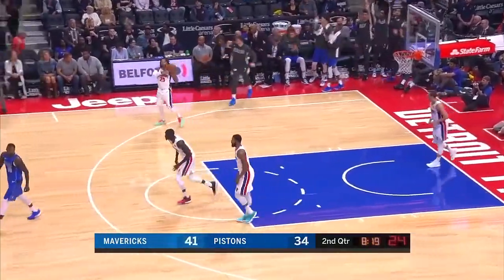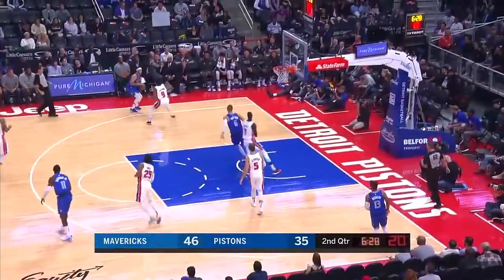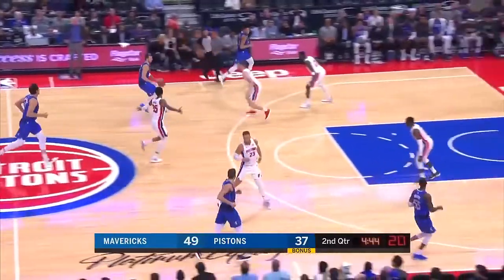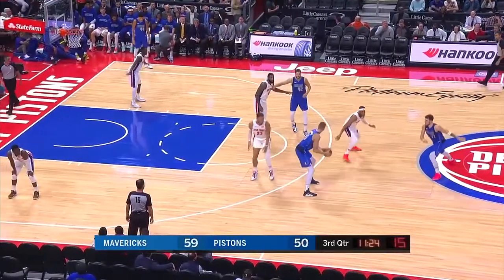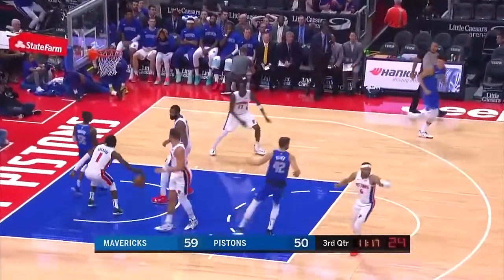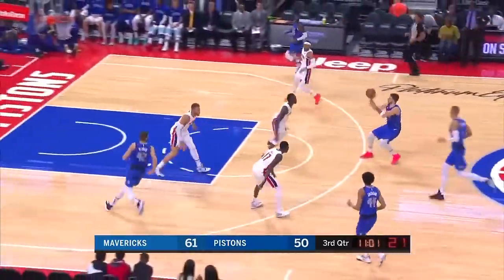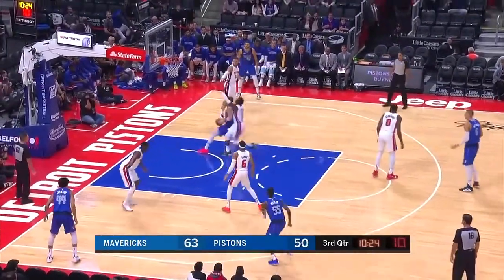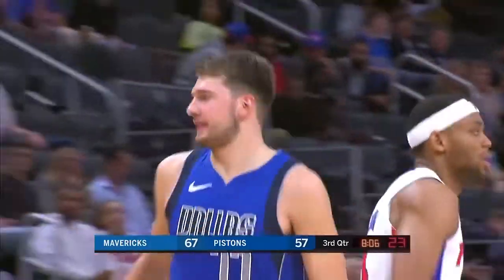Kristaps Porzingis Mavericks DEBUT Luka Doncic ALL PLAYS TOGETHER Against Pistons 2019 NBA Preseason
Kristaps Porzingis Mavericks DEBUT Luka Doncic ALL PLAYS Against Pistons 2019 NBA Preseason

NBA 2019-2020 Normal Season and Playoffs Extended Highlights, Interviews, News, On and Off the Court any NBA Related Videos

nba 中國
暴雪 娛樂

Dolan,Twins,Shane Dawson,It's time to move on,dolan shane,ethan,grayson,announcement
Maroon,Memories,Interscope,Records*,Pop

Lebron james
la lakers
los angeles lakers
anthony davis
dwight howard
la clippers  paul george  kawhi leonard  golden state wwarrirors  stephen curry    steph curry klay thompson
giannis antetokounmpo   james harden huston rockets
boston celtics  russell westbrook
sixers 76ers
joel embiid   ben simons  jayson tatum tacko fall
zion williamson lonzo ball zion dunk new york knicks porzingis luka doncic damien lillard portland trail blazzers
new orleans pelicans D'angelo Russell
Jimmy butler
全国(國)篮(籃)球协(協)会(會)
NBA 前线
Stephen Curry,Kevin Durant,LeBron James,Kawhi Leonard,James Harden,Anthony Davis,Russell Westbrook,Giannis Antetokounmpo,Kyrie Irving,Damian Lillard,Paul George,Klay Thompson,Jimmy Butler,DeMar DeRozan,Joel Embiid,DeMarcus Cousins,Chris Paul,John Wall,
Nikola Jokic,Blake Griffin,Kemba Walker,Kyle Lowry,Draymond Green,Kristaps Porzingis,Ben Simmons,Luka Dončić,Devin Booker,Gordon Hayward
Atlanta Hawks,
Boston Celtics,
Brooklyn Nets,
Charlotte Hornets,
Chicago Bulls,
Cleveland Cavaliers,
Dallas Mavericks,
Denver Nuggets,
Detroit Pistons,
Golden State Warriors,
Houston Rockets
Indiana Pacers
LA Clippers
Los Angeles Lakers,
Memphis Grizzlies,
Miami Heat,
Milwaukee Bucks,
Minnesota Timberwolves,
New Orleans Pelicans,
New York Knicks,
Oklahoma City Thunder,
Orlando Magic,
Philadelphia 76ers,
Phoenix Suns,
Portland Trail Blazers,
Sacramento Kings,
San Antonio Spurs,
Toronto Raptors,
Utah Jazz,
Washington Wizards,